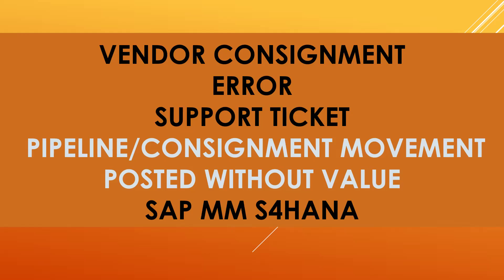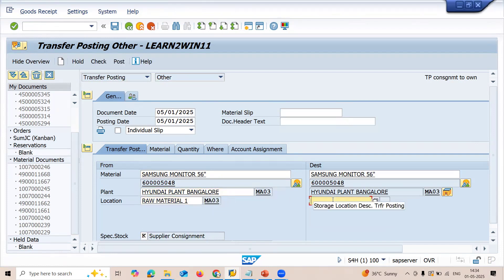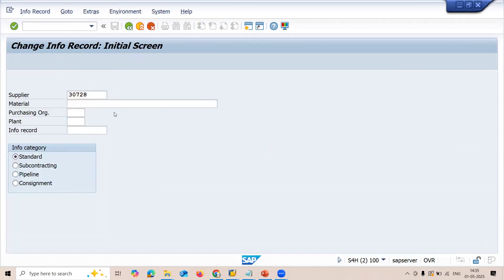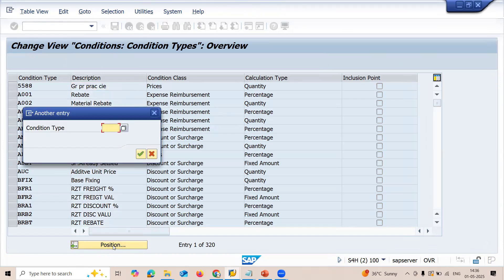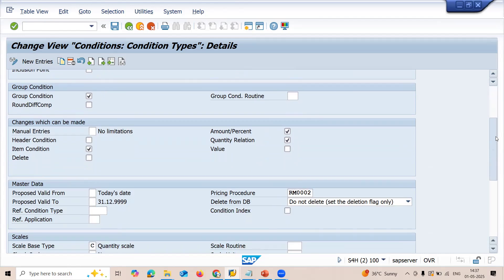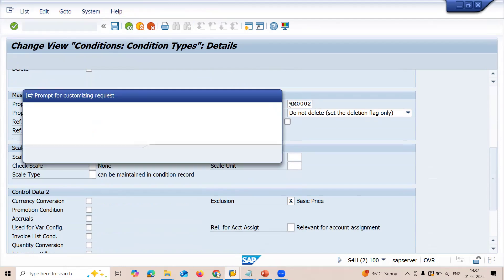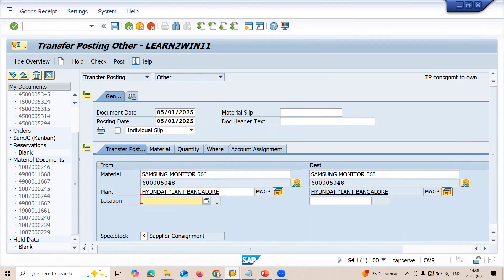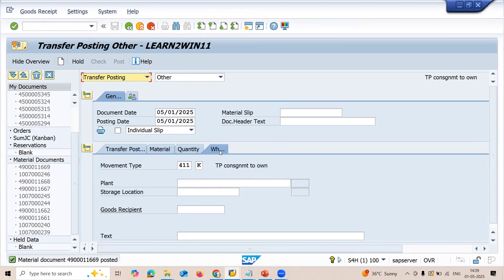Pipeline/consignment movement posted without value Message No. M7234 | consignment pricing error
01:52:00 Vendor Consignment in SAP MM
vendor consignment pricing error
SUPPLY CHAIN
create purchase order
learntowin
learn sap
learn2win sap
learn to win sap
learntowin sap
create sales order
Purchasing Department
Quality Department
Stores Department
Production Department
Sales Department
Finance Department
Maintenance Department
Purchasing Department:
Purchase Order
Goods Receipt
Quality Inspection Department:
Inspection
Inspection lot
Close Inspection lot
Store Department:
Transfer Request
Transfer Order
Confirm Transfer Order
Production Department:
Production Order
Close Production Order
Sales Department:
Sales Order
Customer Delivery
Customer Billing
Finance Department:
Accounts Receivable
Accounts Payable
Plant Maintenance:
Repair Order
Close Order
learn2win sap
learntowin sap